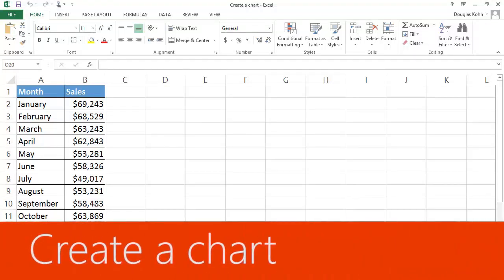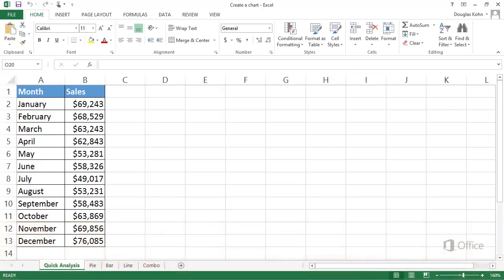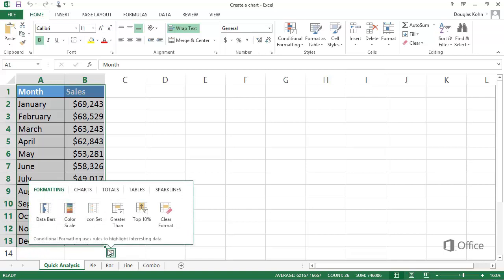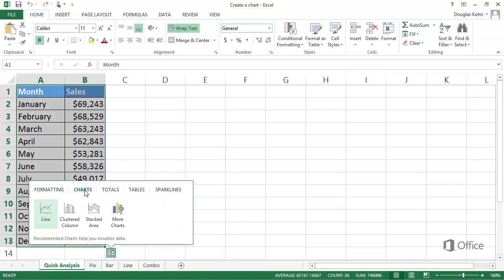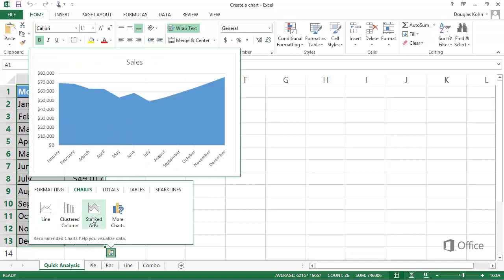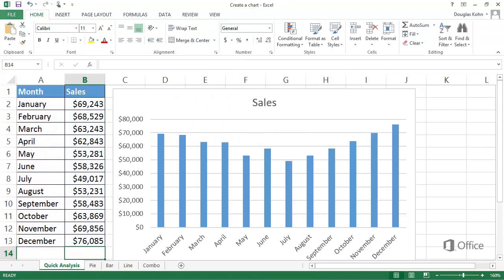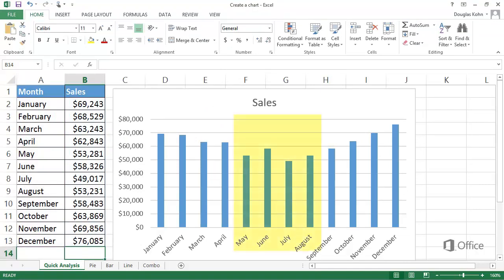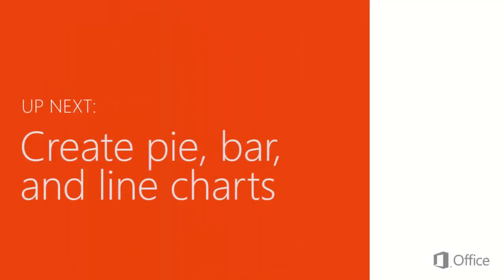Create a chart | Microsoft Excel 2013 Training for Beginners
Create a chart (graph) that is recommended for your data, almost as fast as using the chart wizard that is no longer available.